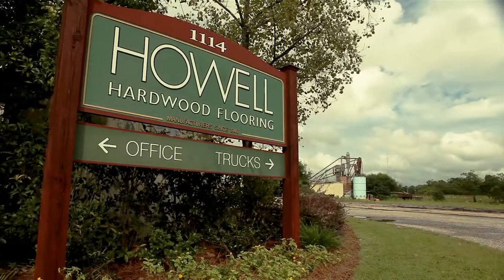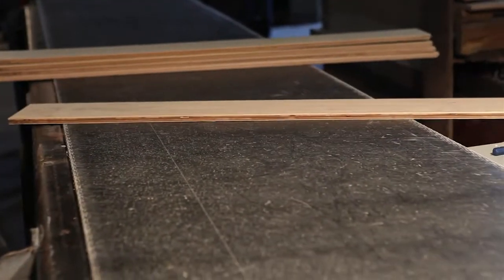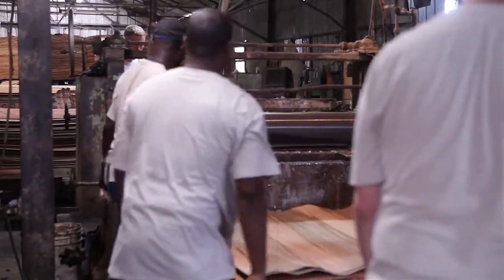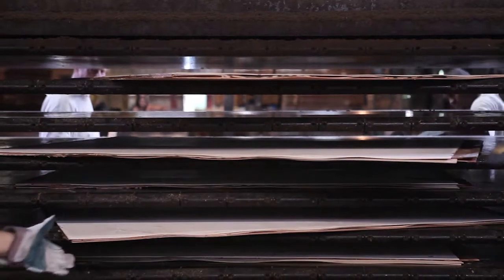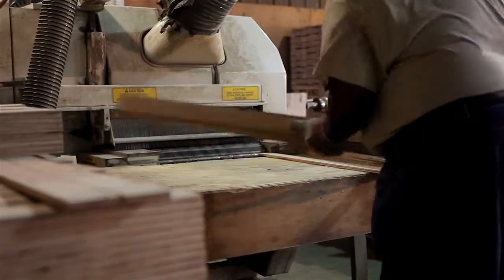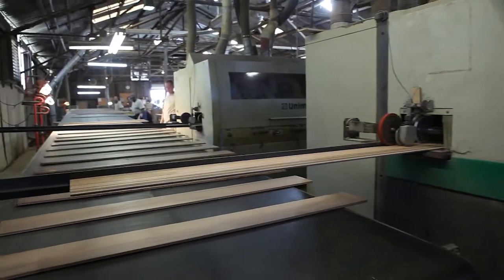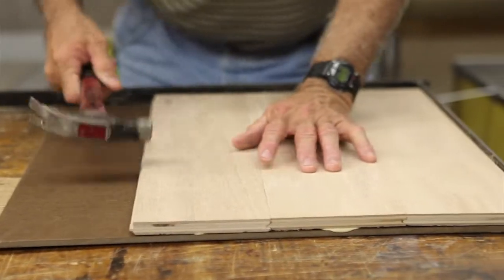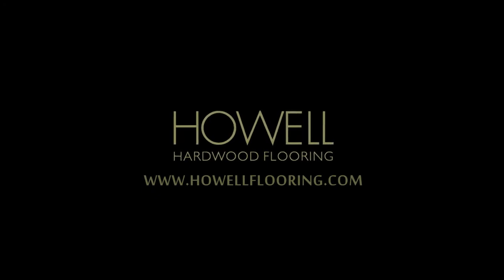The Hapwood by Howell Hardwood Process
Why Choose Hapwood® by Howell?

Save job-site time and money.  Because Hapwood® flooring is pre-sanded and precisely milled, it only needs one pass with a big machine or just a power drive. Plus, jobsite acclimation is rarely needed due to being engineered with balanced face and back construction plus two acclimation steps during manufacturing.

You'll also get site-finished beauty without the callbacks. Hapwood® is made to prevent seasonal gapping, cupping, and crowning. It's guaranteed against seasonal movement and stays flat for life. This means that you'll remove less wood in future resands because no leveling is required.